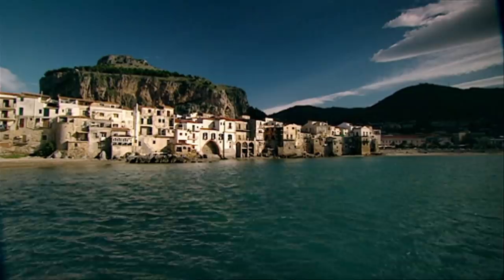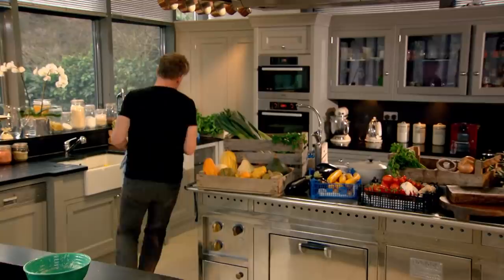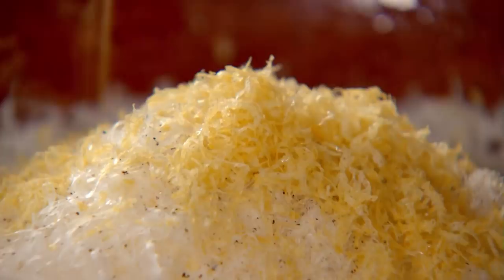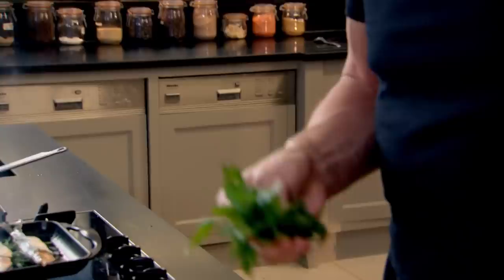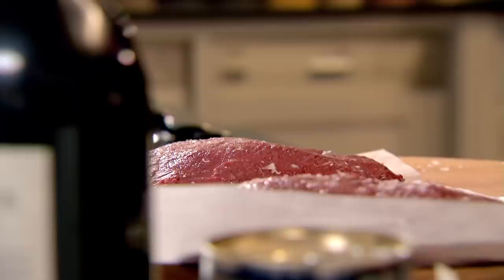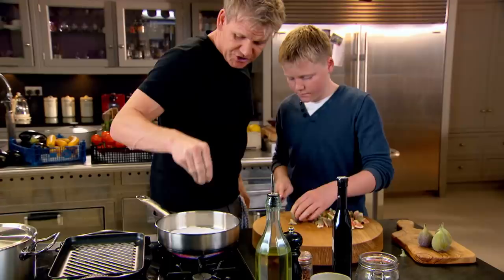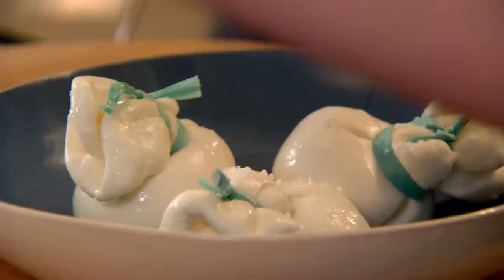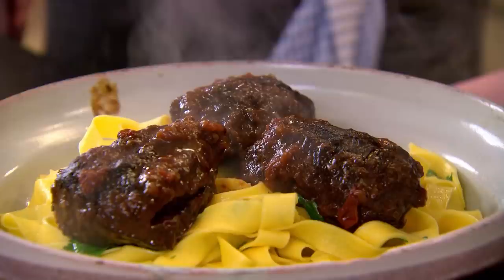Italian Inspired Recipes | Gordon Ramsay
Here are a few Italian-inspired recipes to follow.